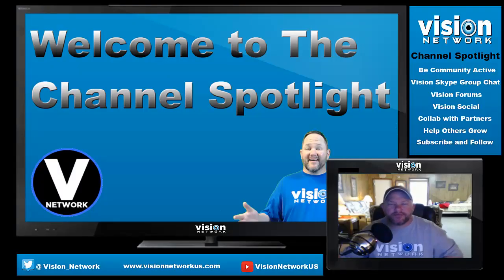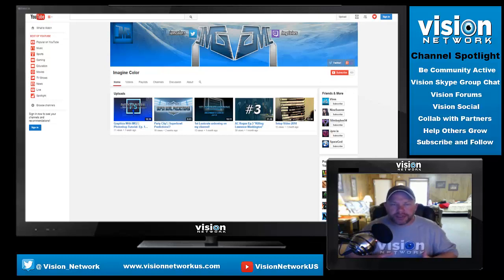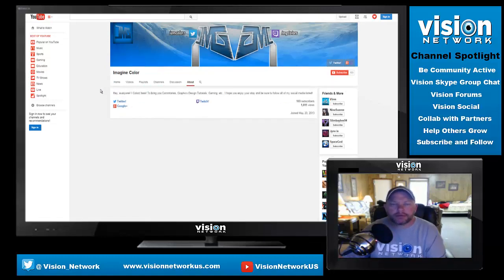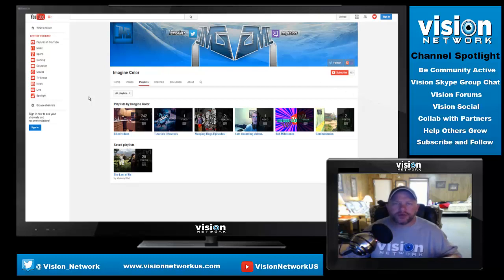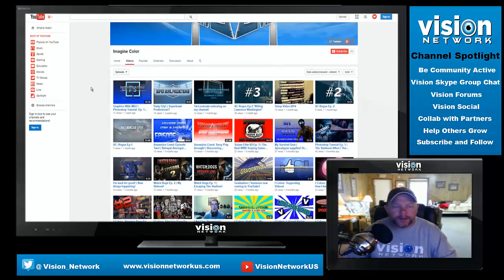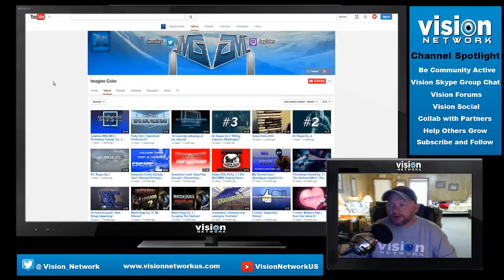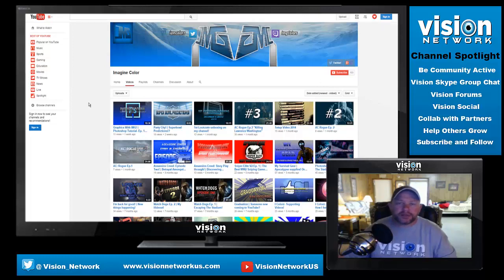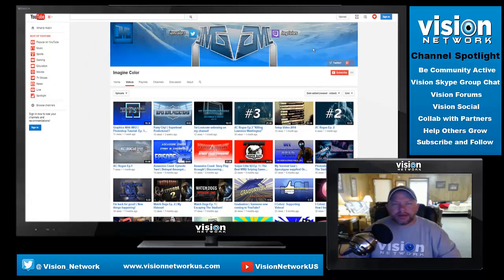Vision Channel Spotlight Ep.2 - Who is IMGColors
If you would like to be featured in our Channel Spotlight series, just comment on this video, be an active member in our community,Skype Group chat and other social media and offer to help other channels grow!

free websites
free hosting
free domains
free graphics

▼ Vision Network

▼ Network

▼ XSplit

▼ Music